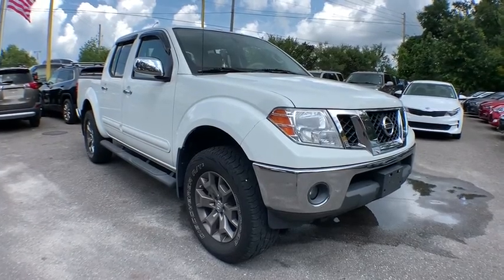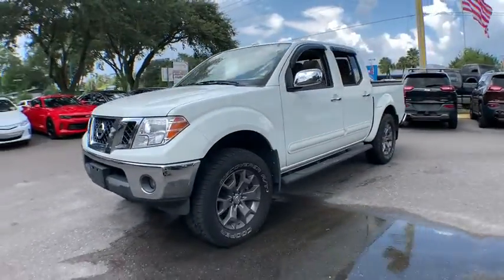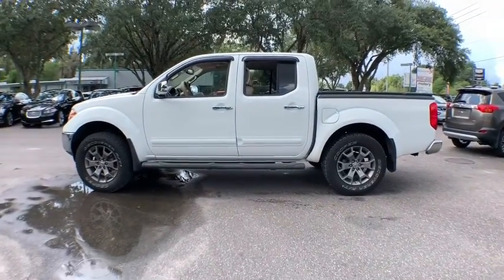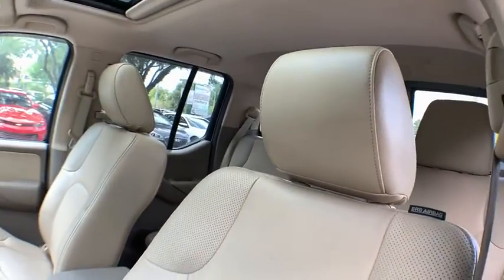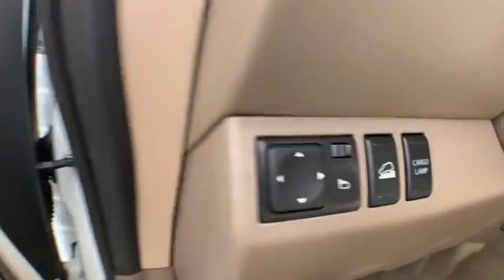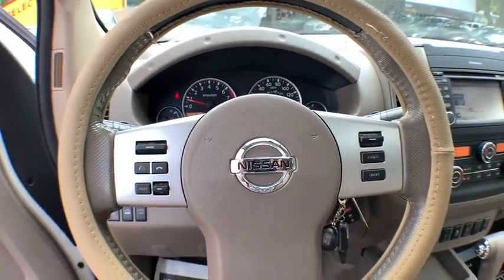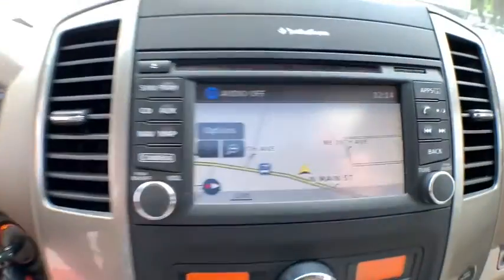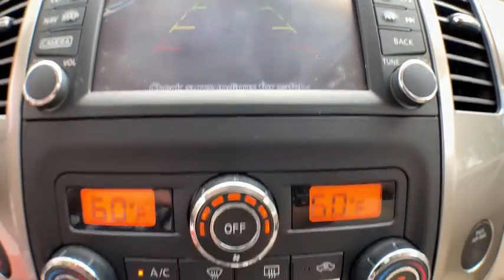2014 Nissan Frontier Gainesville, Ocala, Jacksonville, Lake City, Valdosta, GA 710048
Used 2014 Nissan Frontier available in Gainesville, Georgia at Select Motor Cars Gainesville. Servicing the Ocala, Jacksonville, Lake City, Valdosta, GA area.

2014 Nissan Frontier PRO-4x. Clean CARFAX. ***SERVICED*** ***RECENT OIL CHANGE*** ***VEHICLE DETAILED*** **CLEAN CARFAX** **NAVIGATION / NAVI / GPS** **BACK-UP CAMERA** Crew Cab Four Wheel Drive V6 Automatic 4.0l V6 MPI Dohc 4.0l White Tan Leather Heated Bucket Seats Rearview Camera Navigation Auxiliary Jack Rockford Fosgate Audio CD/MP3 WMA Playback AM/FM Radio Satellite Radio 10 Speakers Subwoofer Bluetooth  Power Door Locks Three 12-Volt Power Outlets Tilt Steering Column Steering Wheel Controls  Leather Steering Wheel Power Windows Rear Power Sliding Window Front Fog Lights Halogen Headlights Detachable Tailgate Locking Tailgate Power Mirrors 265/75r16 Tires 16 Aluminum Alloy Wheels  21/15 Highway/City MPG. Proudly serving the Gainesville Area for 30 years!